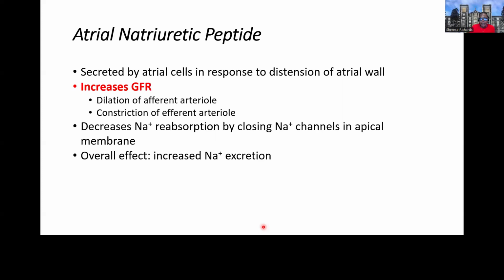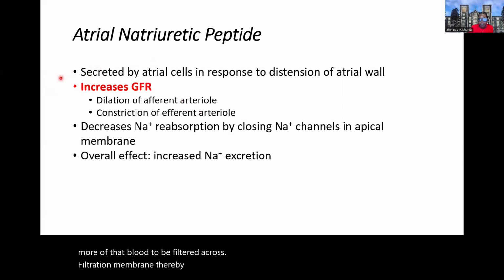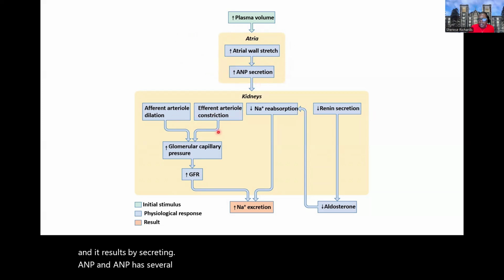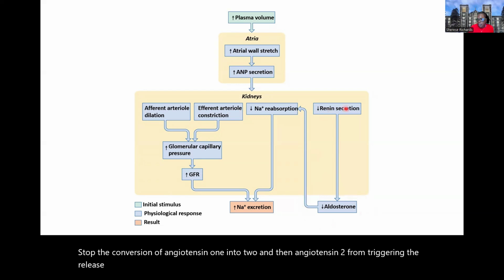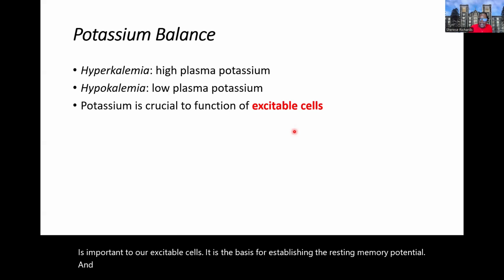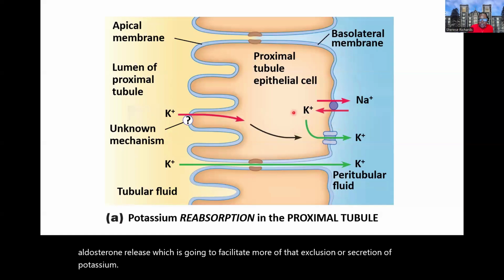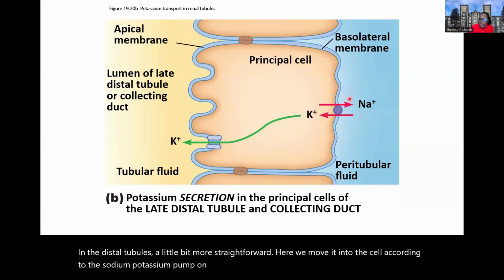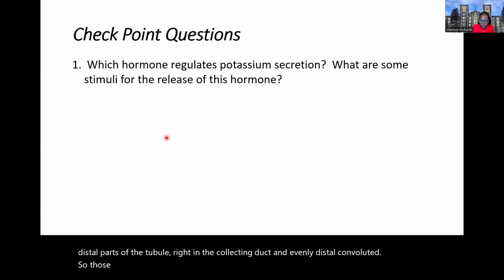A&PII Renal Electrolyte Balance Part 2